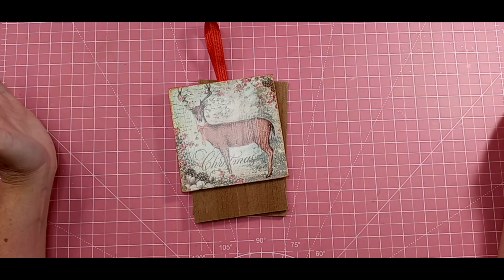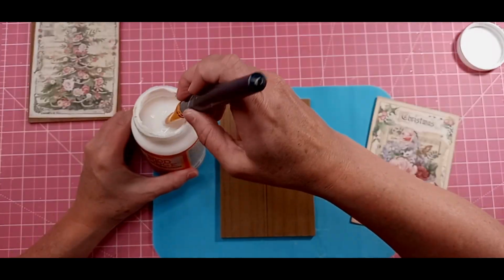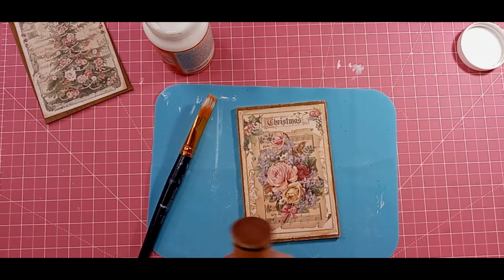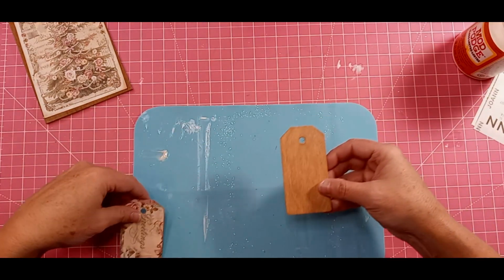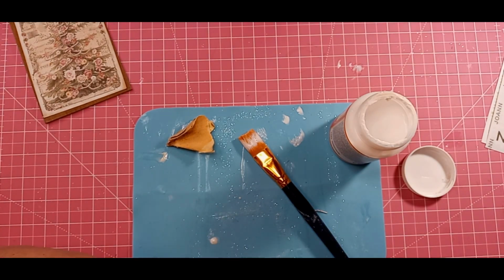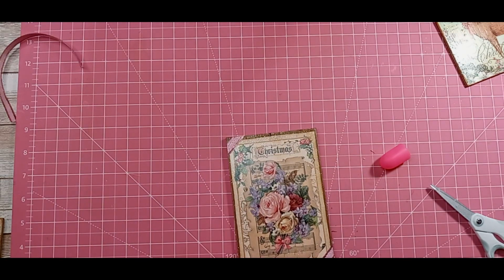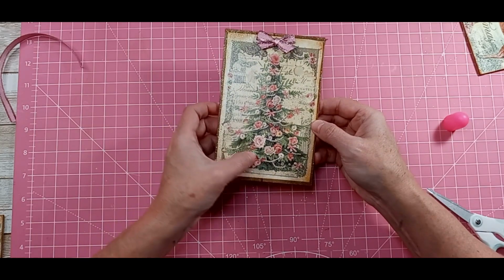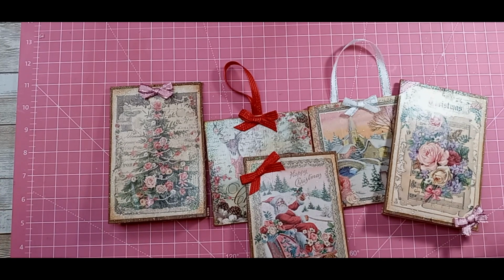Making Vintage Christmas Decor!